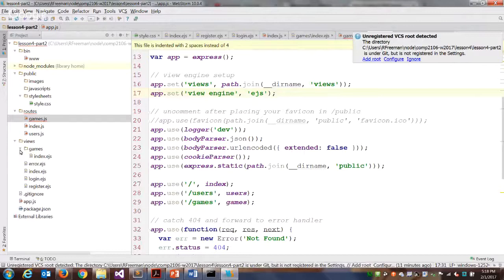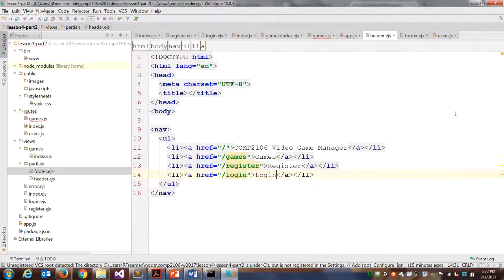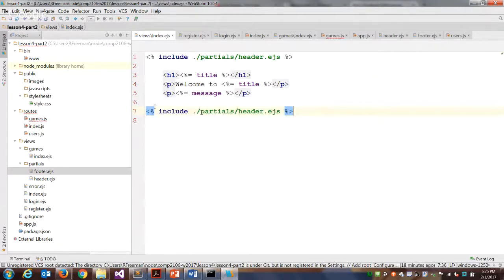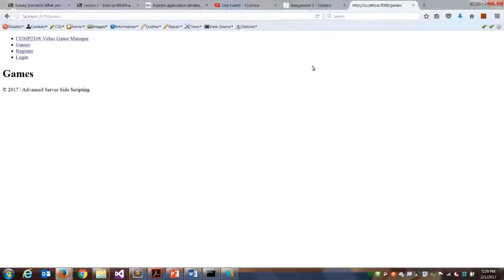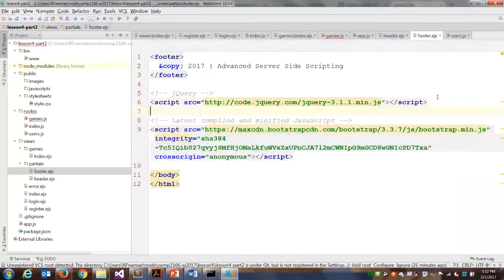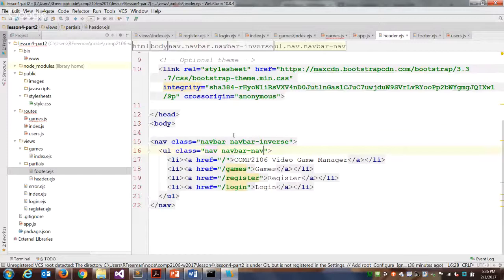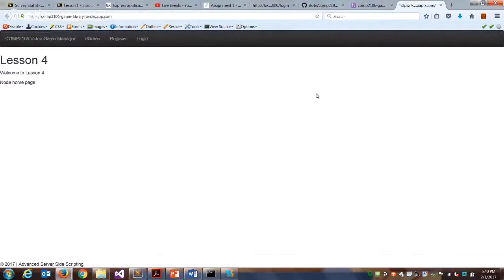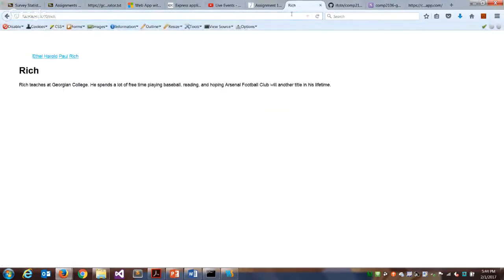COMP2106 - Lesson 4 Part 3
Adding a shared header and footer; deploying to Heroku